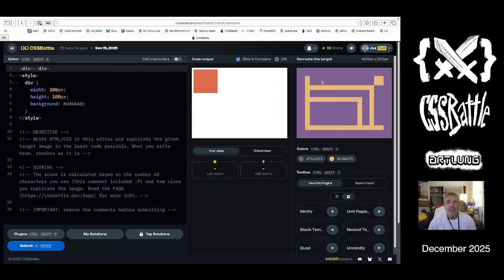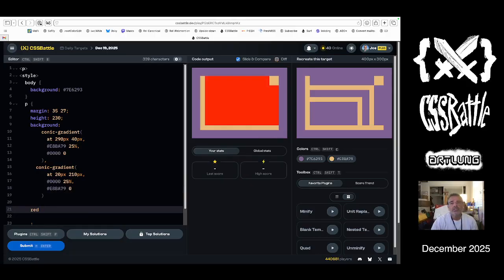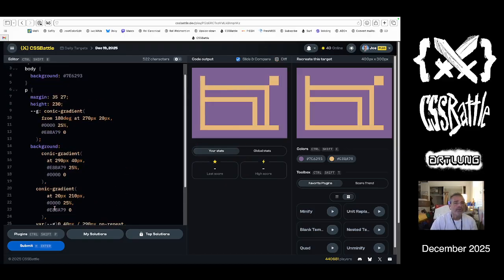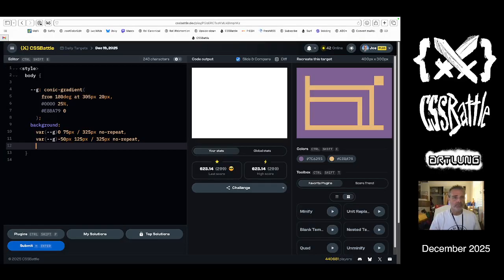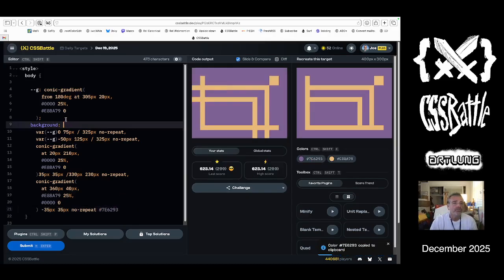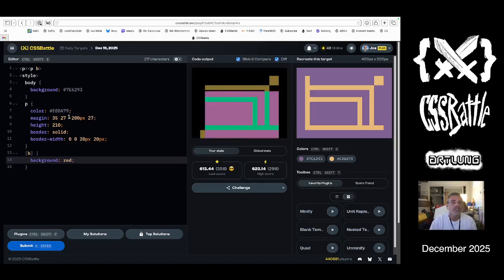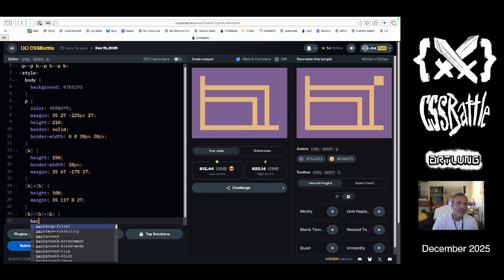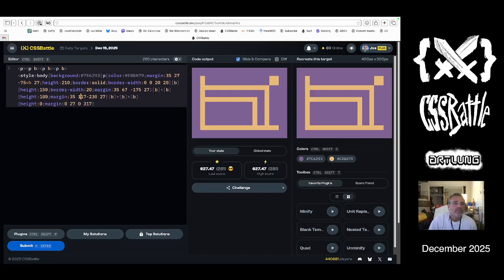CSSBattle for DECEMBER 19 (2025)